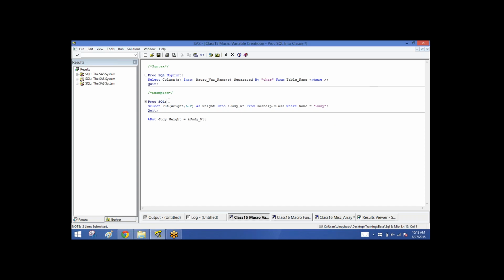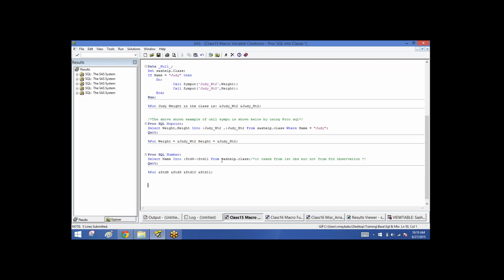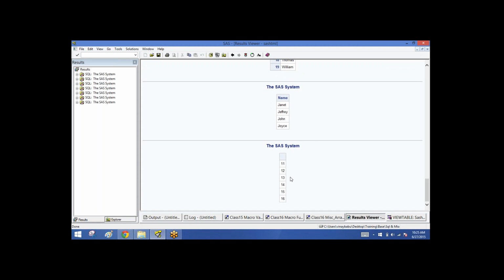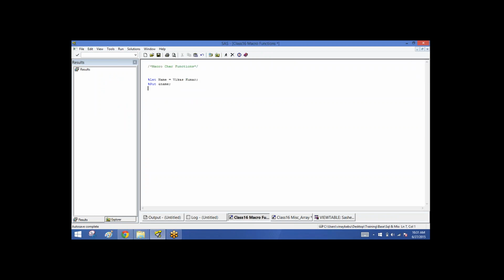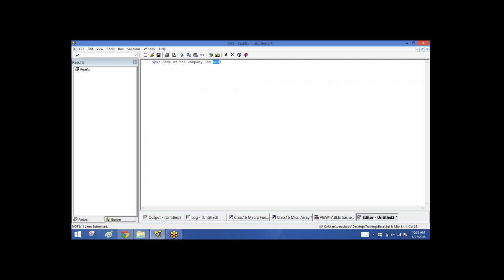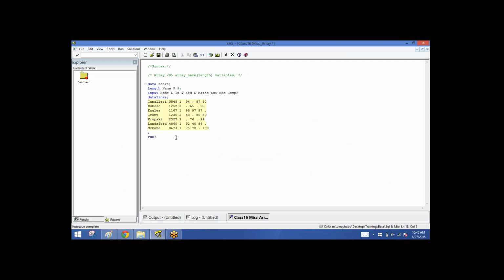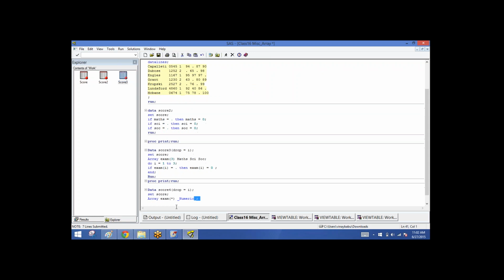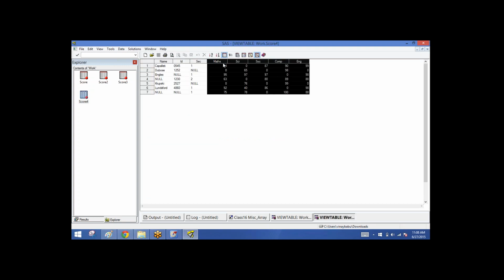Clinical sas part-12)Macros(procsql,array)